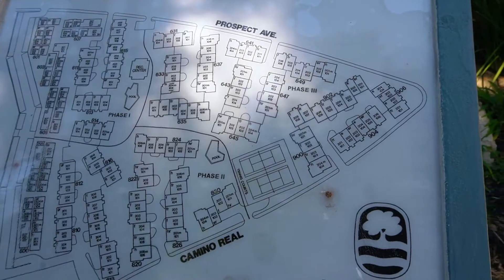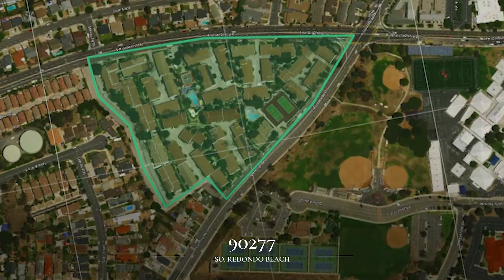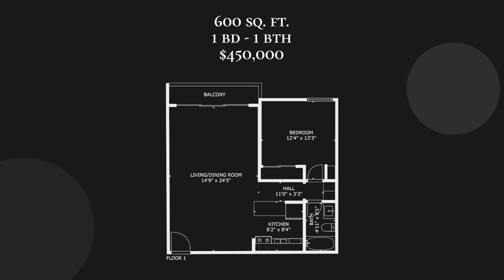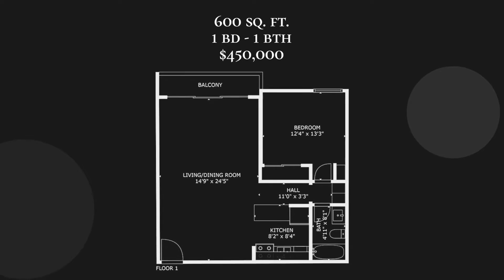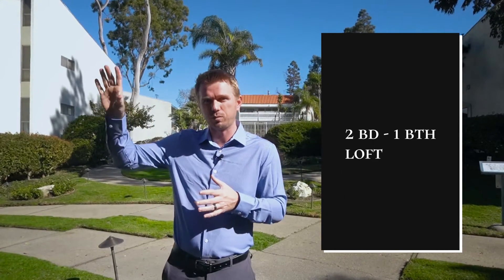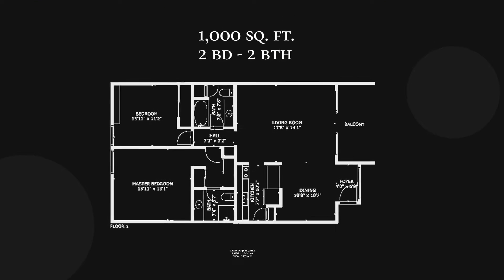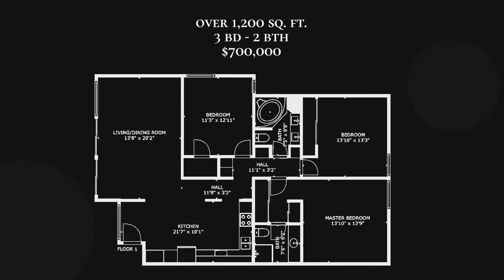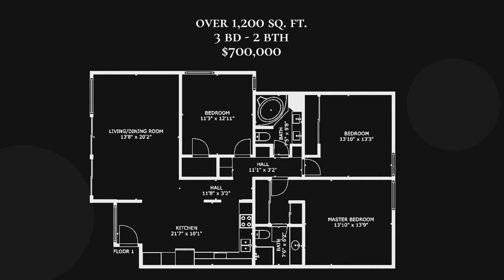Brookside Village in Redondo Beach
The Brookside Village condo building is located between 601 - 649 South Prospect Ave in Redondo Beach, California. This complex was built in 1970 and features one to three-bedroom condos that range in size from 669 to 1,500 square feet of living space. These are often some of the lowest-priced condos in the Redondo Beach area that are just minutes to the Redondo Beach Pier and local schools.

Submit a referral and be entered to win a gift!🎁

Garrison Comstock
Garrison Team Real Estate
Greater Los Angeles Area
# 01895704